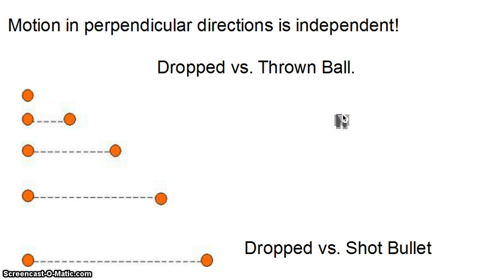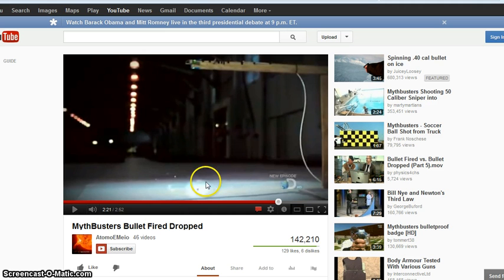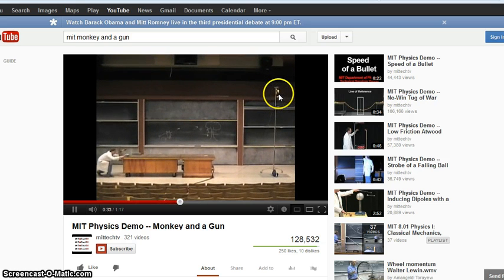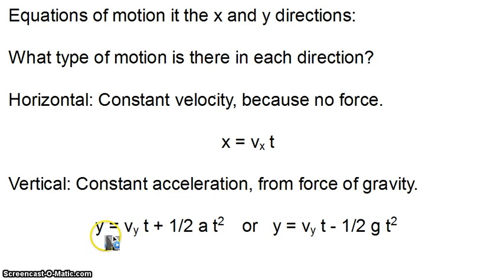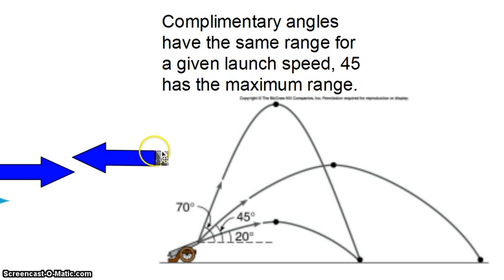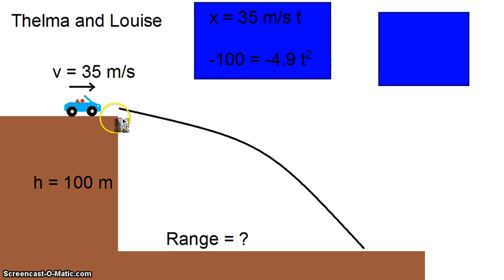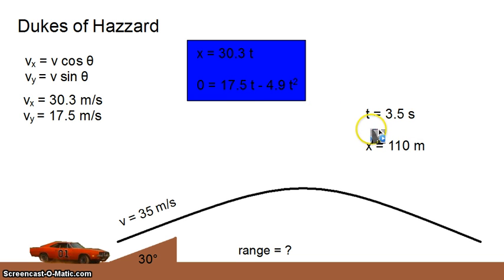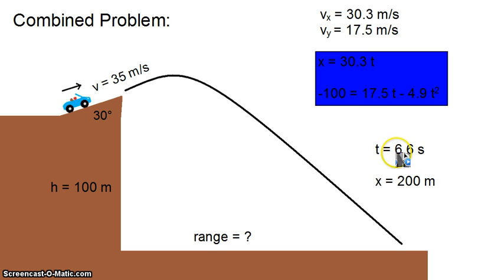Projectile Motion Intro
Introduction to projectile motion to go along with my senior level physics course.